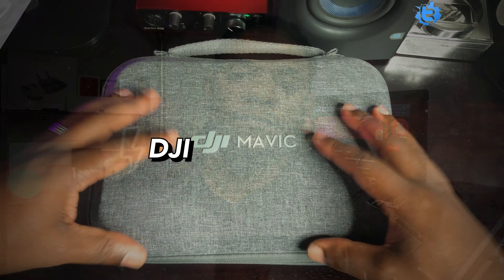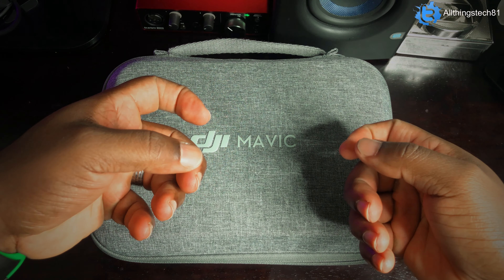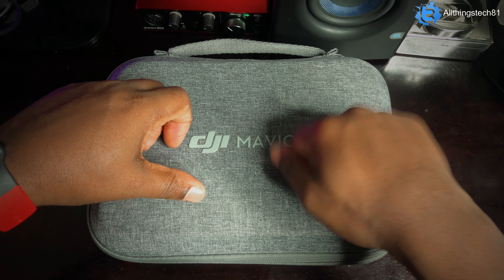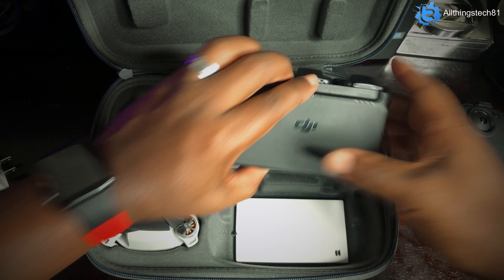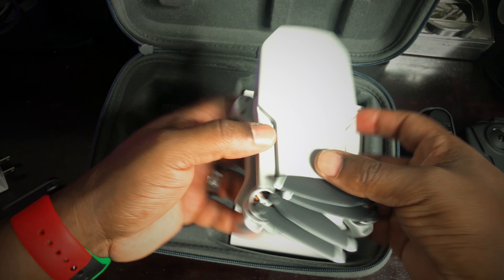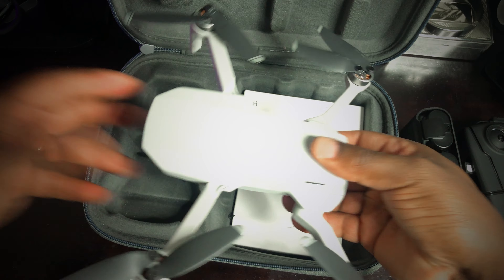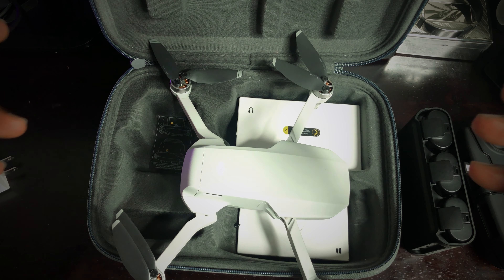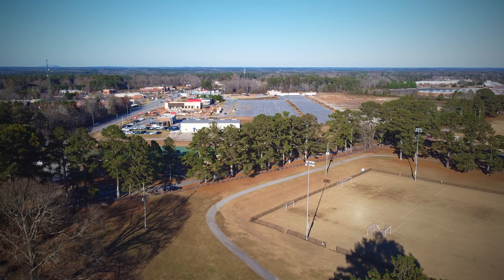DJI Mavic Mini - Awesome Drone For The Price! (2.7k Footage)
Today we are taking a look at the DJI Mavic Mini Drone. This is a great entey level drone that is capable of shooting 2.7k video footage.

👉🏾 DJI Mavic Mini Combo - Drone FlyCam Quadcopter UAV with 2.7K Camera

👉🏾DJI Mini 2 Fly More Combo – Ultralight Foldable Drone, 3-Axis Gimbal with 4K Camera,